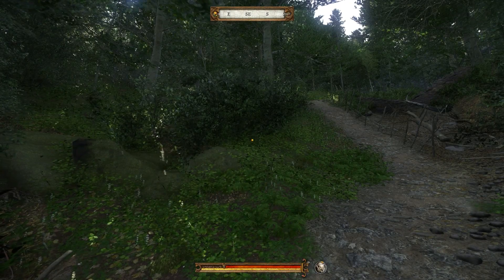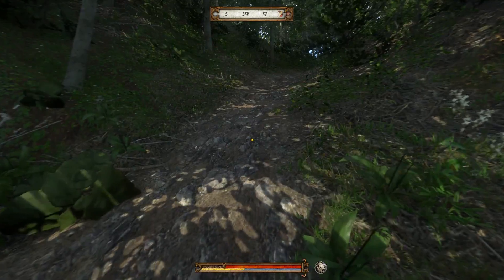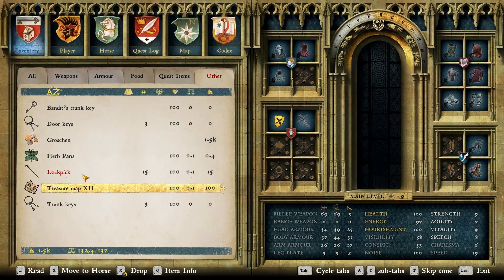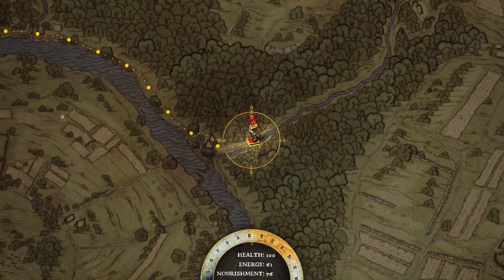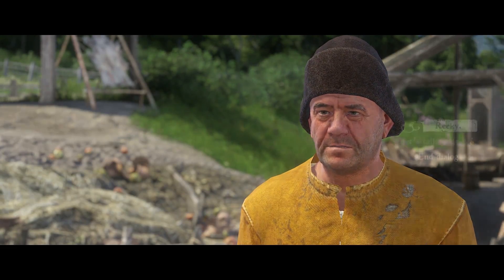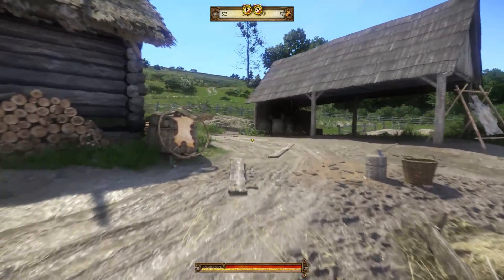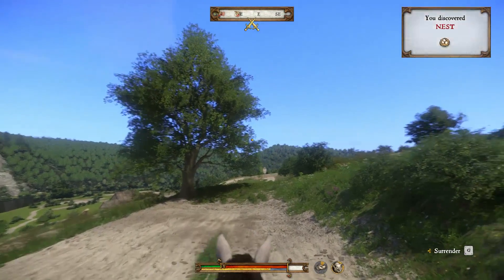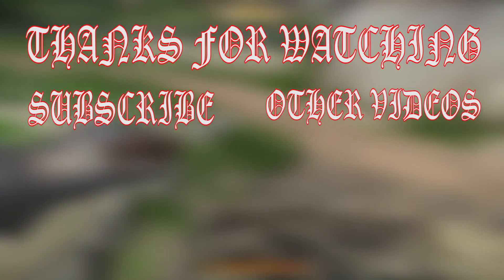Kingdom Come Deliverance: Ep.32 | Running from Authority